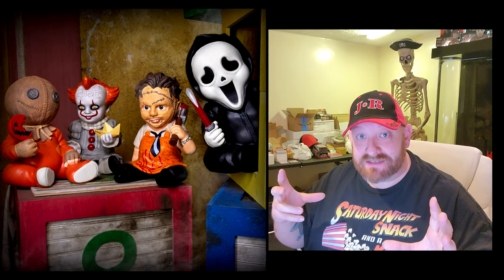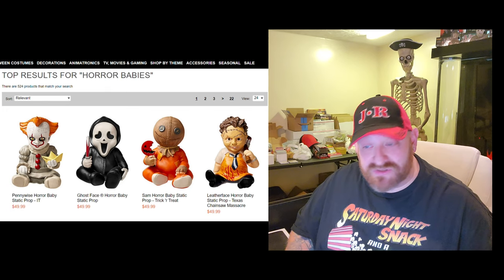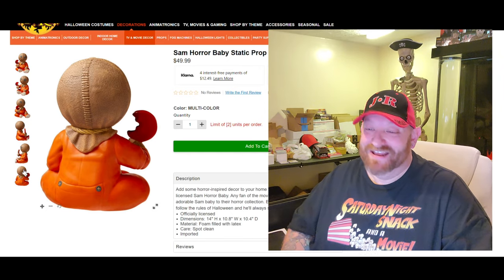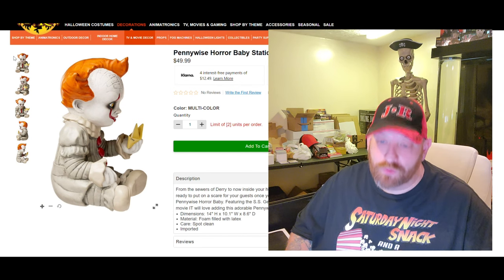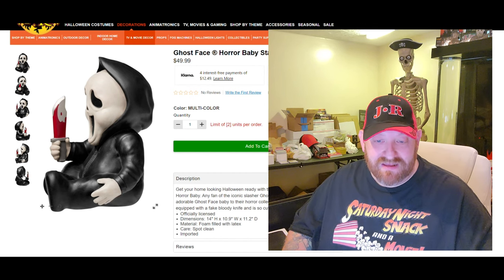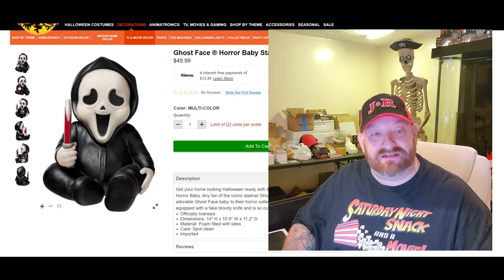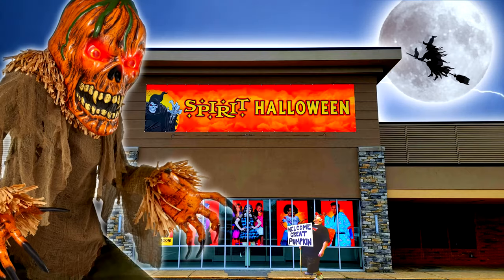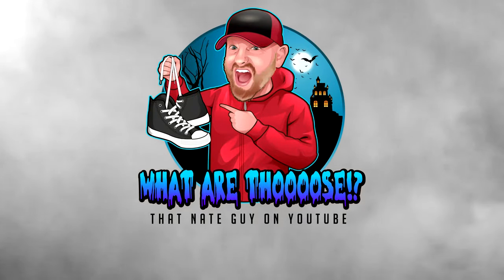SPIRIT HALLOWEEN HORROR BABIES 2023 GHOSTFACE LEATHERFACE PENNYWISE SAM TRICK R TREAT